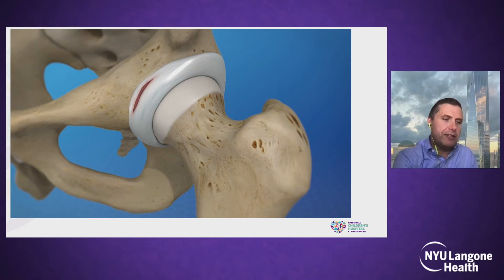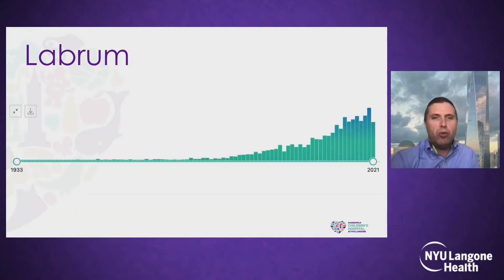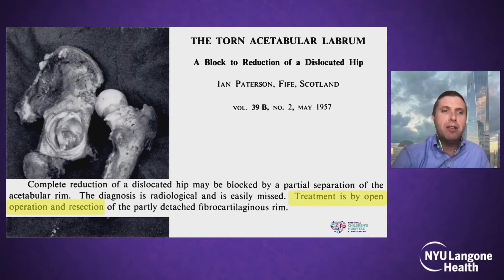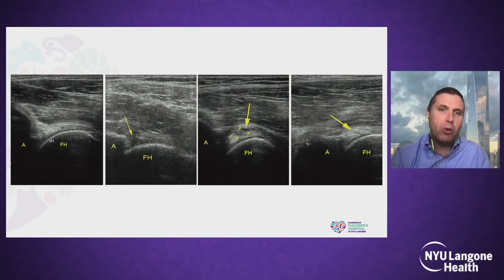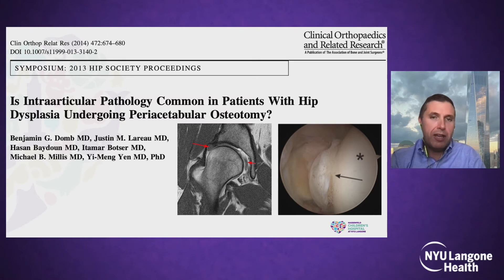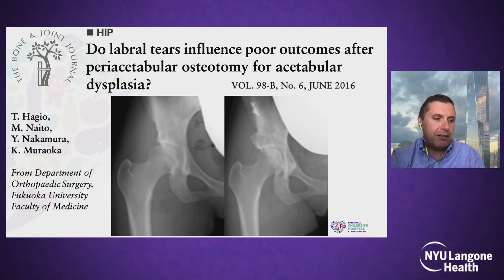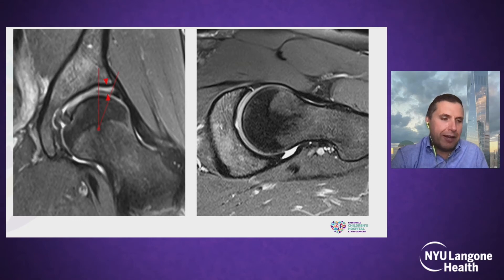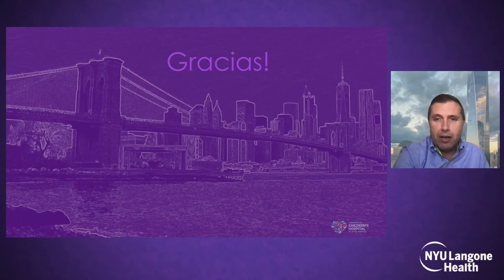Best Practice for Labral Tears in the Setting of Dysplasia - International Hip Dysplasia Symposium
Presented at the Fourth Annual NYU Langone International Hip Dysplasia Symposium by Pablo Castañeda, MD